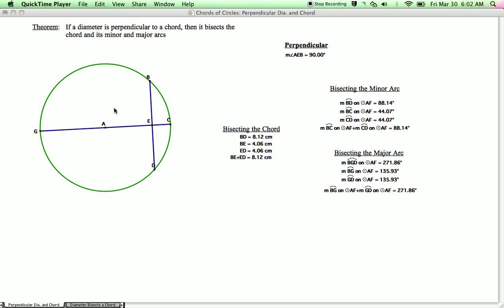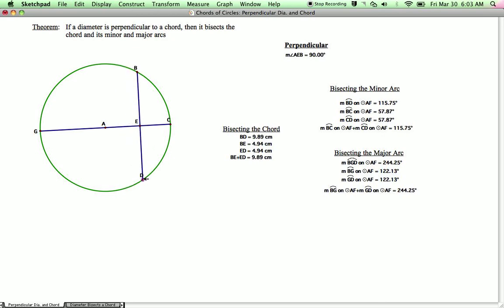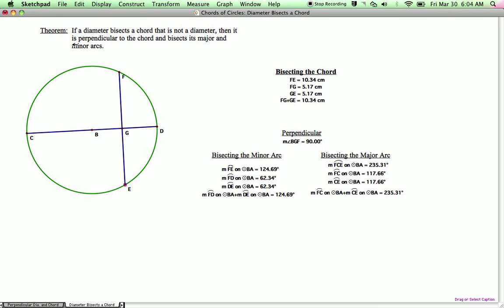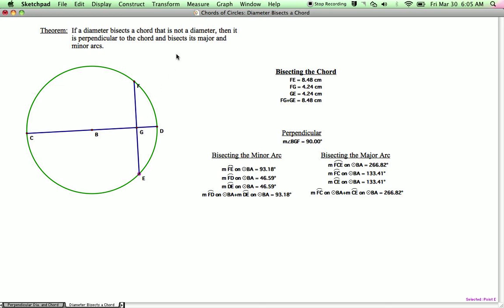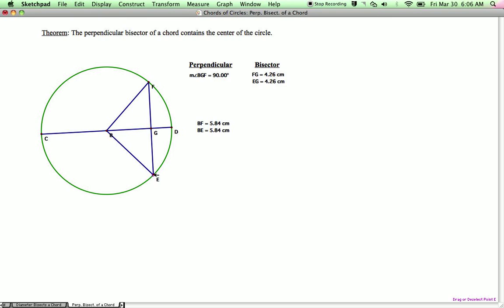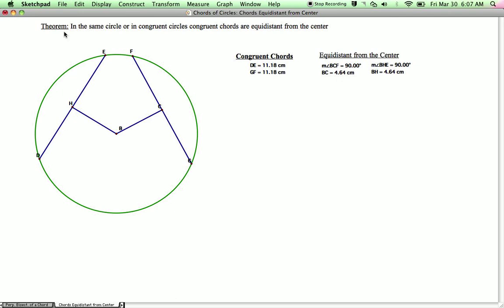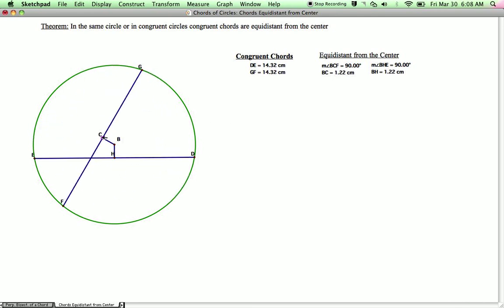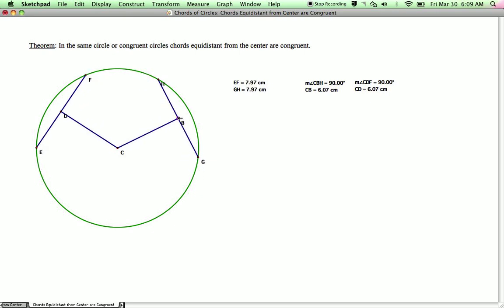Theorems with Chords of Circles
This video presents some theorems for chords and circles.